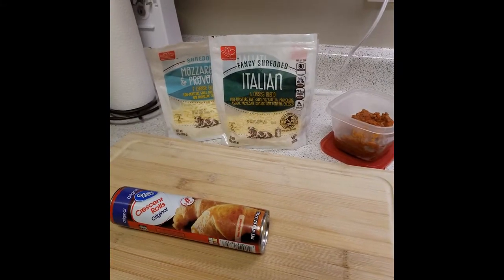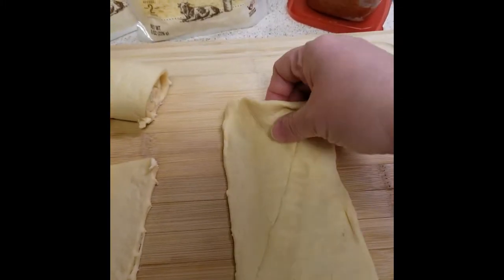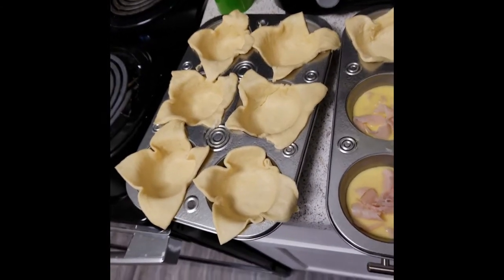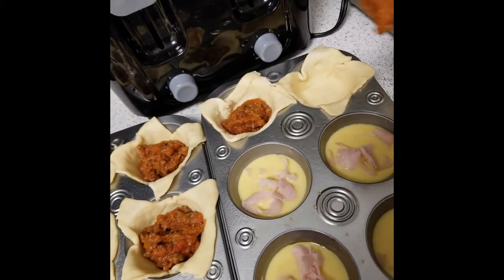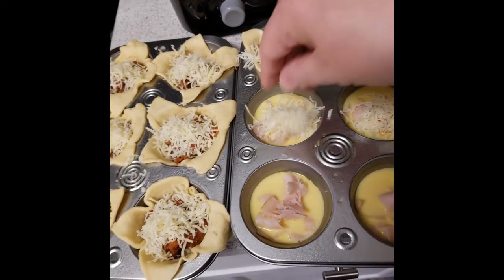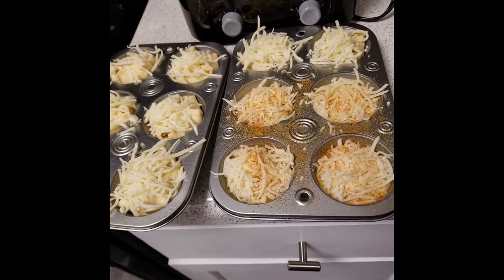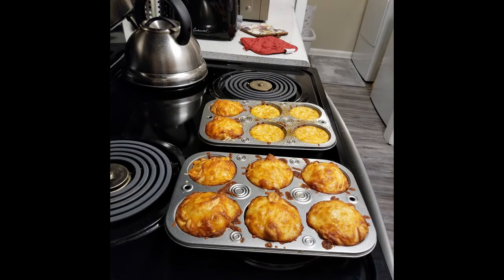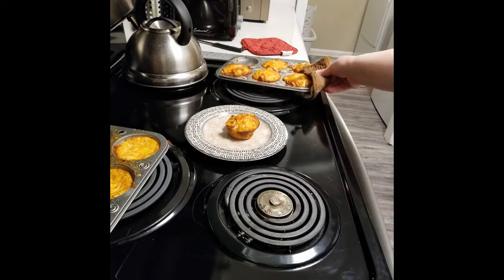FOODIE FRIDAY | Pizza cups | Fun with Crescent roll dough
Welcome back for another FOODIE FRIDAY!!

Tonight we're making some easy peasy snacks.

Pizza cups are really simple, four ingredients and an oven

1 roll of Crescent rolls (Pillsbury or similar)
1/2 C of shredded Mozzarella/Provolone cheese blend
1/2 C of shredded Italian cheese blend (asiago, parmesan, romano, mozzarello)
Thick pizza sauce with meat/extra thick spaghetti sauce

Tip: make sure your sauce is really thick before putting it in the cups.

375 degrees for fifteen minutes.

Ovens can be different so if your cups don't look browned on top after fifteen minutes
then add five more minutes.

These snacks are very hearty and could even be a meal!

Try using different stuffing for these like:

Apples, crispy bacon, and cheddar cheese
Shredded beef roast and raisins
Barbecued pork and dried cherries

Leave any suggestions in the comments! I love hearing from you!
Take care, y'all!
TK